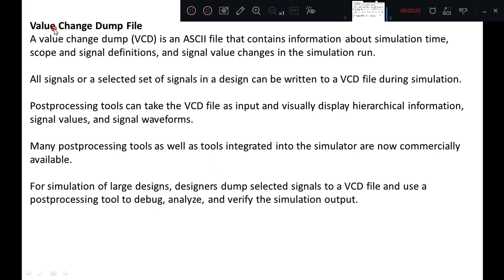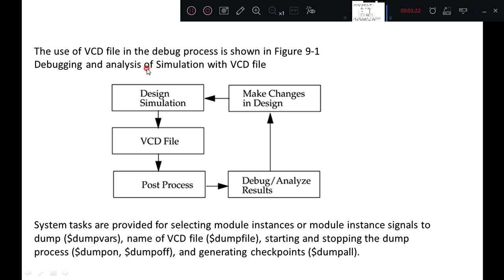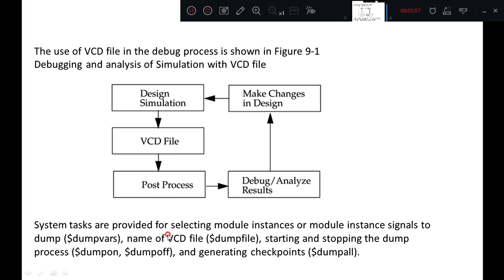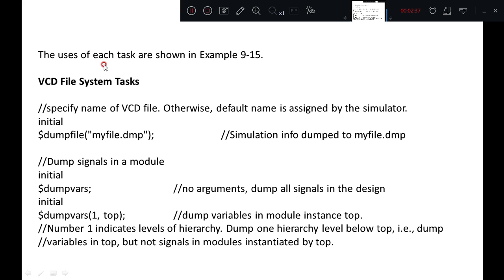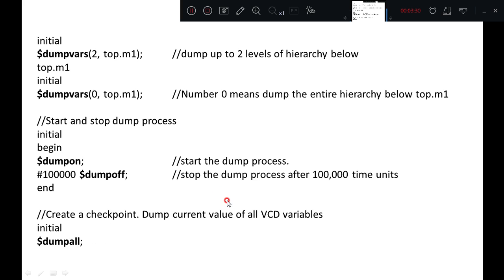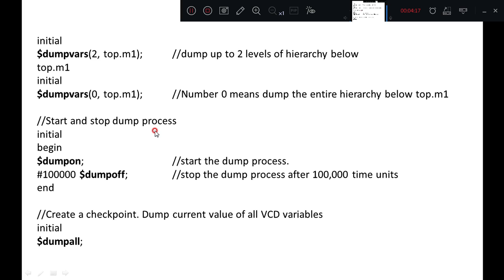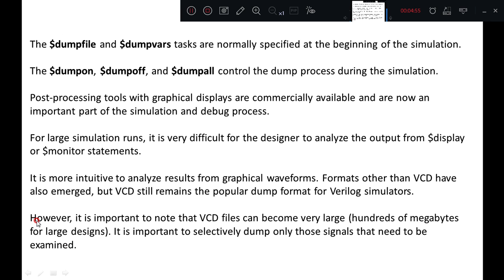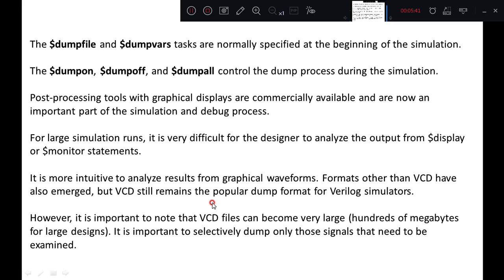Lecture51 Useful system Tasks contd...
Verilog HDL 18EC56
Prof. V R Bagali & Prof. S B Channi